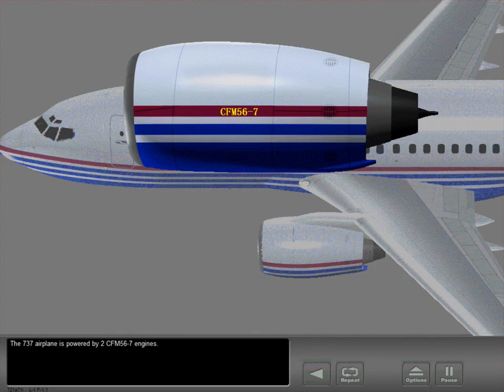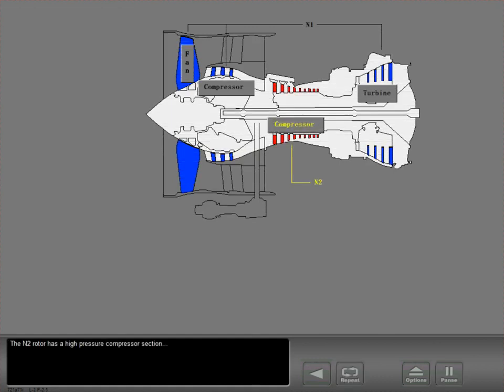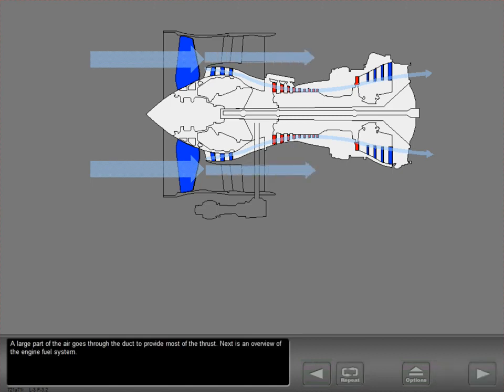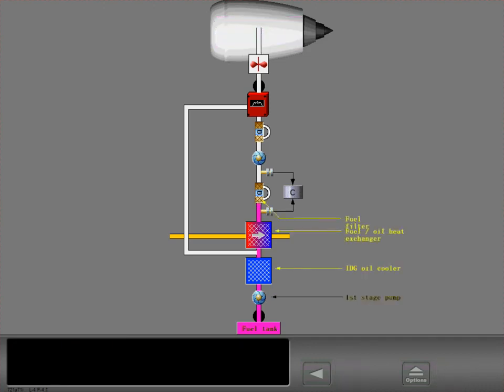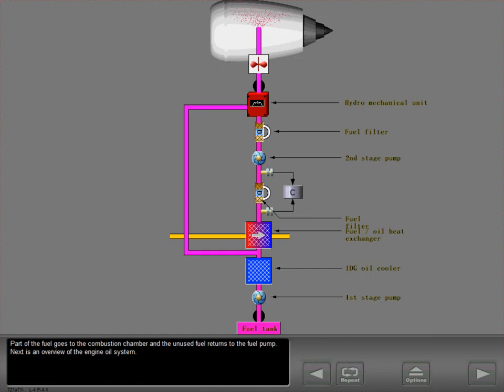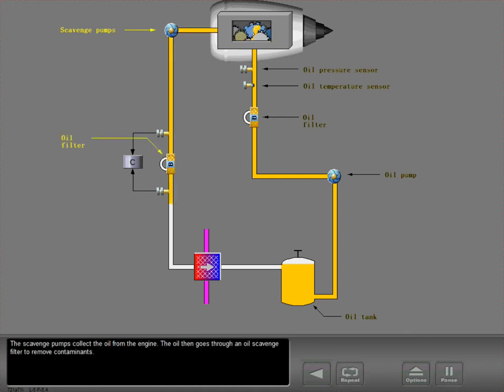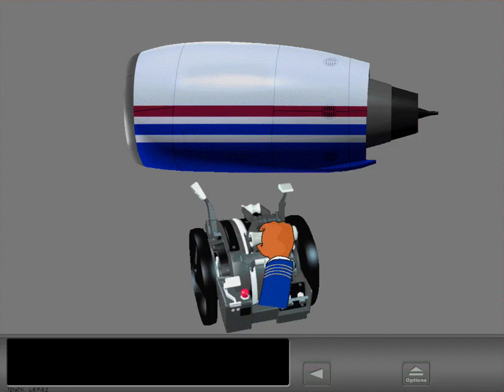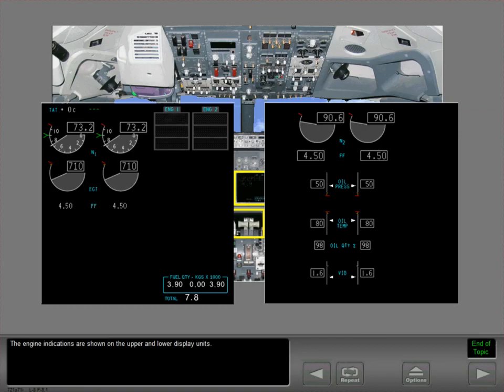B737-900ER - ENGINES APU - ENGINE INDICATIONS